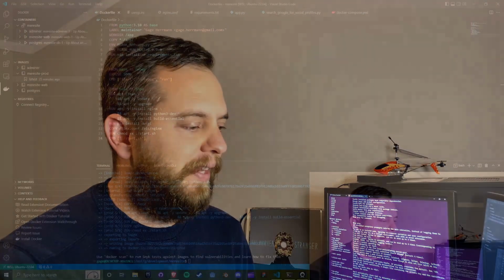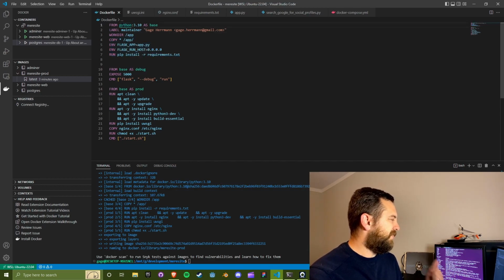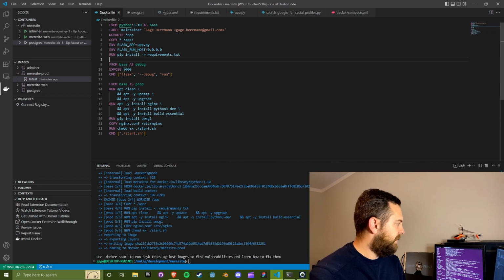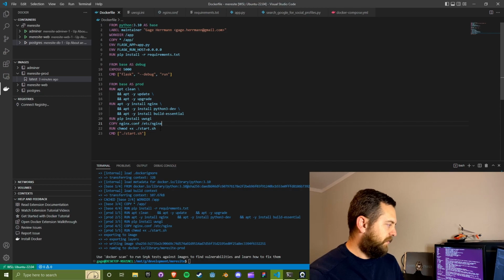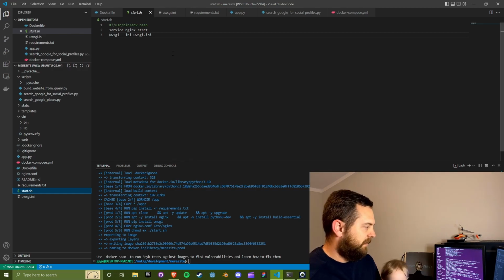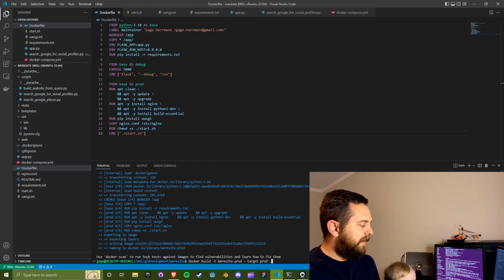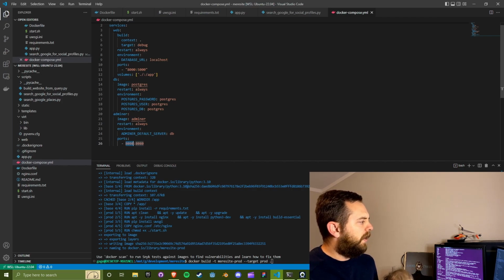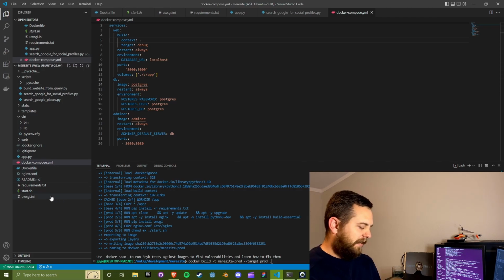My Set Up For Development And Production With Docker And Friends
I've been starting a SaaS company from scratch for the past few weeks and I thought I'd start giving updates for other entrepreneurial programmers to get inspired by. My son joined and had a few things to say.